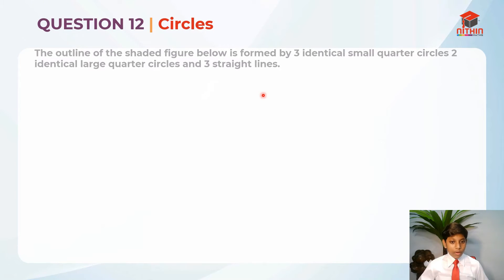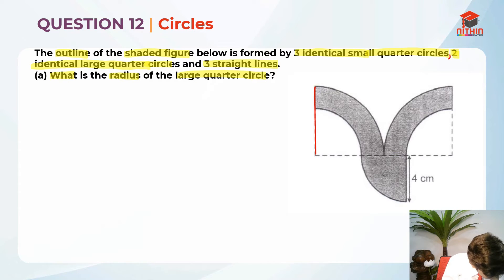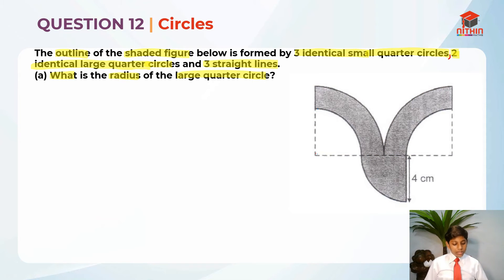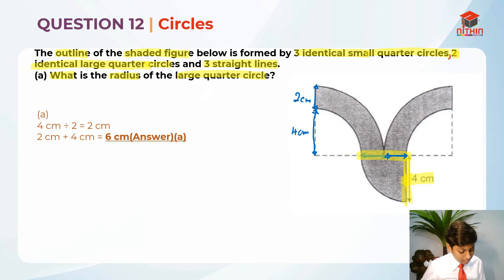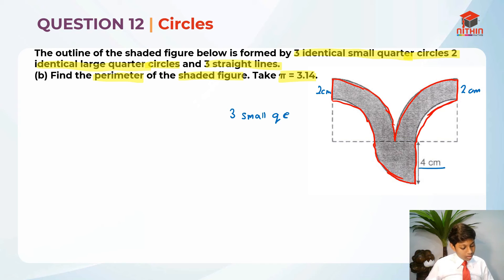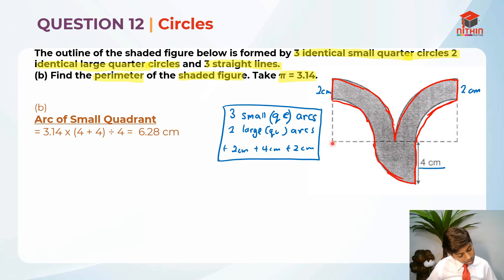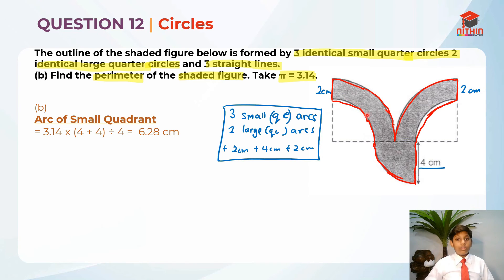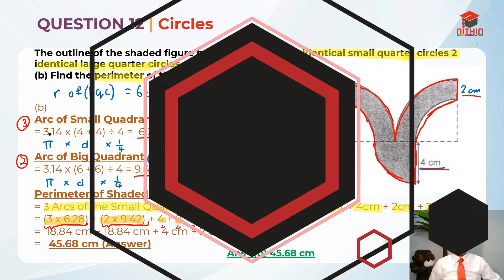PSLE Math 2016 | Paper 2 Question 12 | Primary 6 Singapore | Circles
About this Video: Question 12 |  Circles
This video is a depiction of the circle and how the questions solved using the
theories of circle. In general sense while talking about circles, all the points
lying in the same plane at an equal distance from a centre point is defined as the
circumference and the circle is only concerned about the points on the border at equal
distance from the centre. The question is solved using the pictorial explanation and
carried out in simple and easy steps for better understanding.